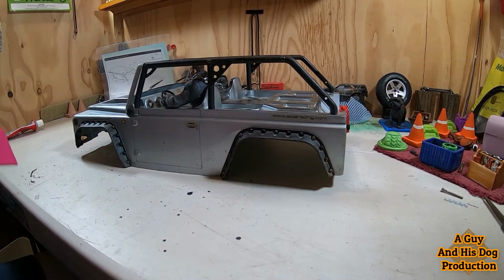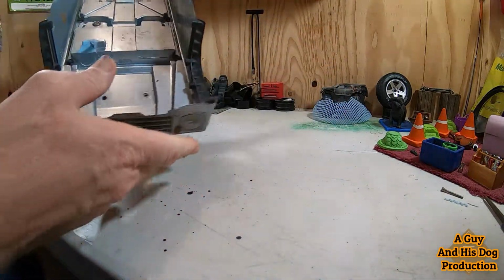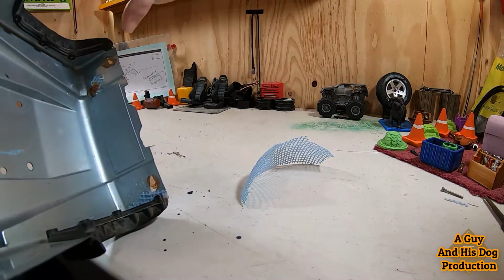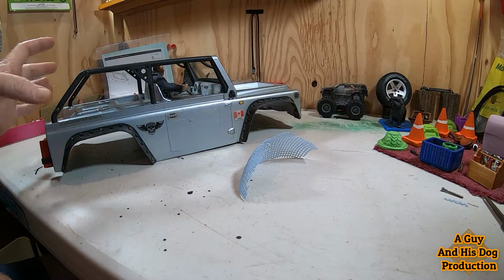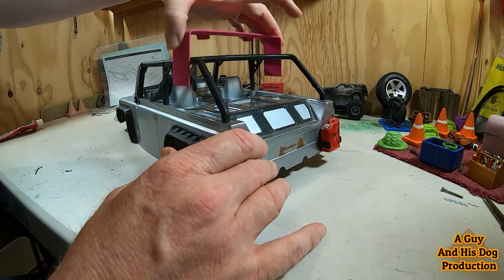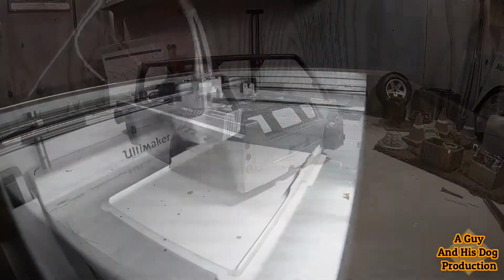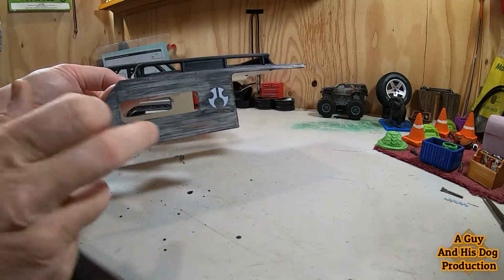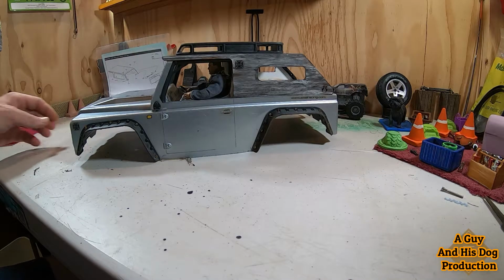SCX10 Dingo Body Makeover UPGRADE ... In The Shop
The Original Scx10 Dingo Body.  Why? Because it is the one that got me started  in this awesome hobby and I am kinda attached to it.and I think it has lots to give yet.. ;)
 Folks I finally managed to do something with this body and this time I dragged the camera around with me and tried to get as much as I can to show you guys some of the process. It involved hand work as well as doing some work on the bench and a bunch of 3D printing.. All things considered I am very happy with how it came out.
Now guys, I am not real use to doing this kind of video and it did run a little long.. But I think it is better than having 2 videos on it.. Thanks for stopping by guys and I hope you enjoy it.

Even though this channel is all about the Rc Hobby and how much fun I have with it.  One thing is for sure, Newfoundland and Labrador Canada, where I live, has some awesome scenes and terrain to run my Scale trucks on. I think you will be quick to agree. :) PLEASE take note of that view.

Thanks for all the support guys. Like everyone, I strive for those LIKES and I am always happy to see the SUBB # grow. So. .. :P . Remember to leave a comment or ask a question.. I try to get to every single comment.. Thank you and Enjoy.. RcNickster

  Generally all my music comes from a couple of Copy-write free YouTube channels. Here are a couple that I use for all my music.. Please take some time to visit and check them out.. :)

Some of the other websites I regularly visit